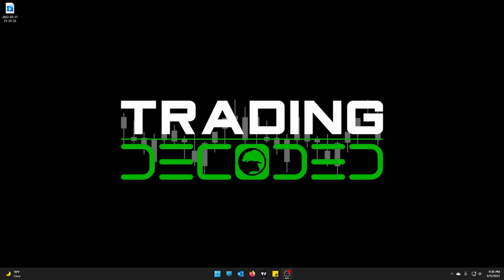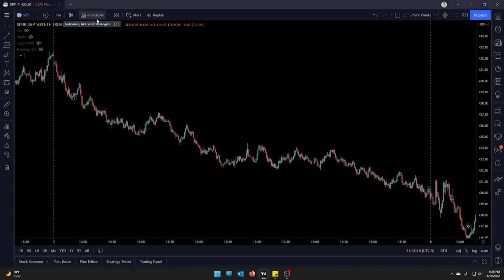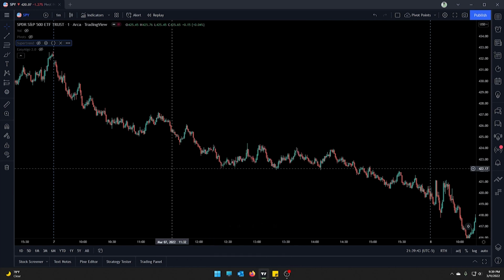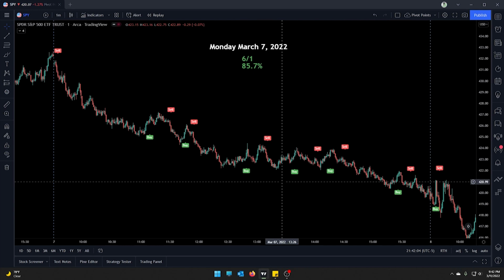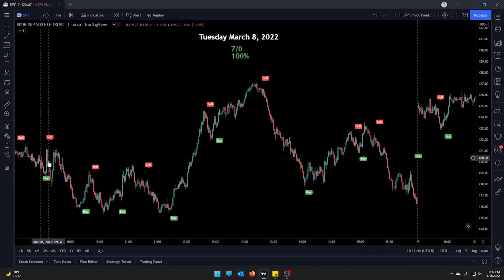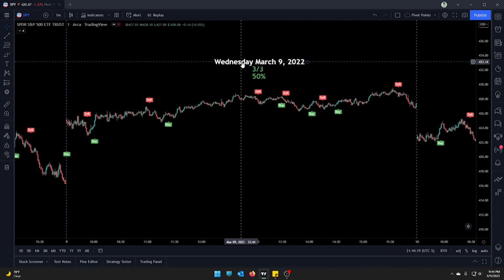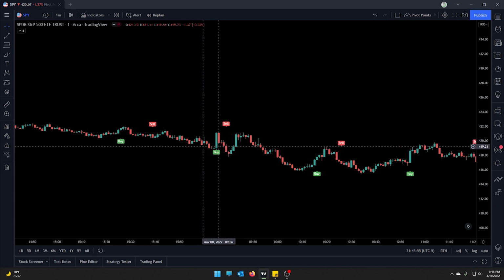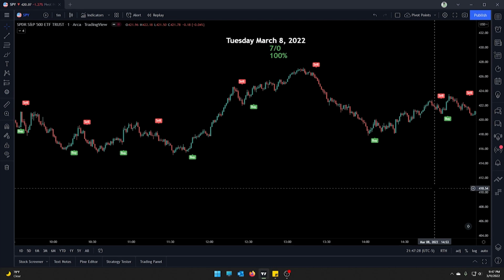EasyAlgo or SuperTrend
There has been discussion in our discord community of a pay for algo called EasyAlgo that one of our members was using with success.  I decided to buy the algo for myself to test it and upon opening it, I immediately realized it was a variance of Supertrend.  I tweaked the free indicator called SuperTrend to yield better results than the paid version and it had a 87.8% win rate over the course of the past 5 trading days.  I dont personally use it, but I wanted to find a free alternative for the people in my community.